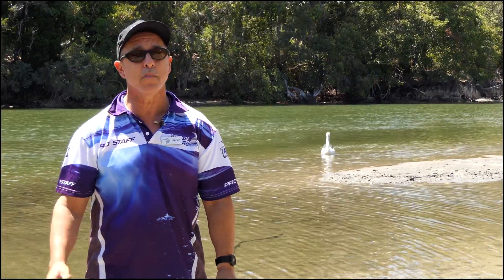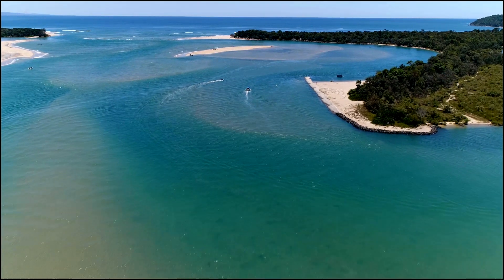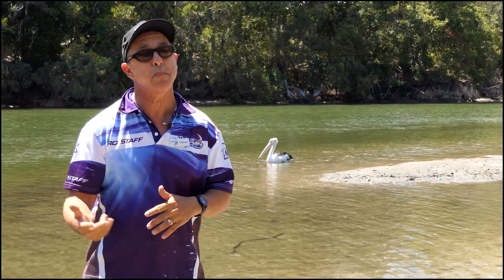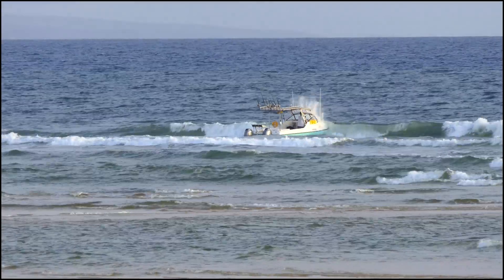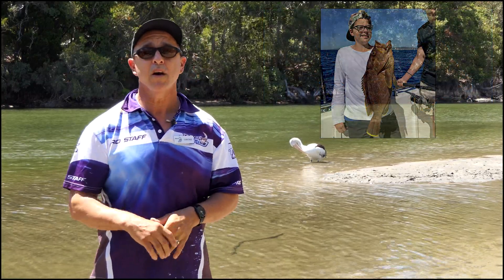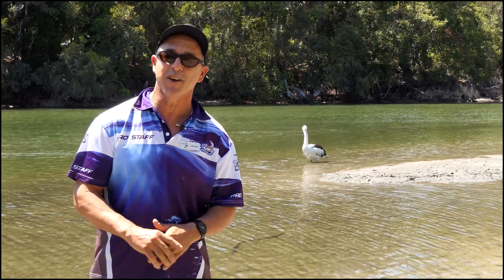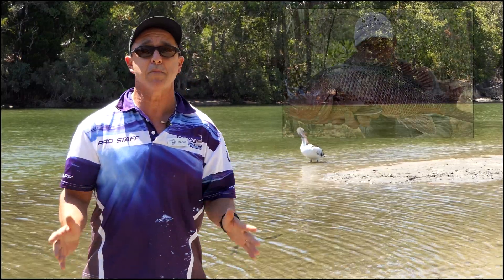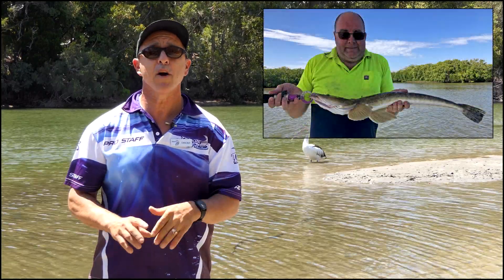Friday November 30, 2018. The Weekly 'Heads Up' from Chicko Vella, Davo's Tackle World.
Friday November 30, 2018. Chicko Vella from Davo's Tackle World with his forecast and a quick fishing report.